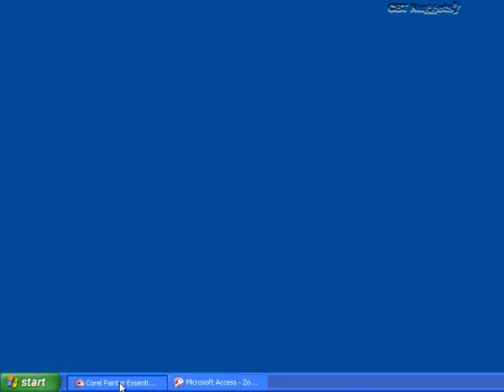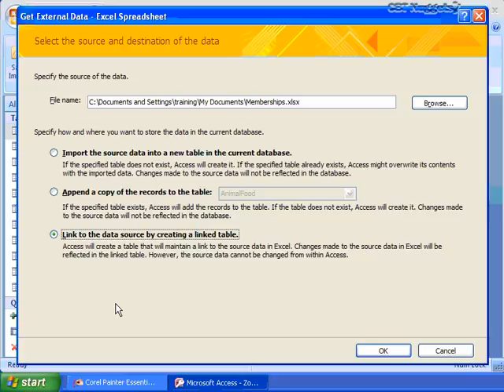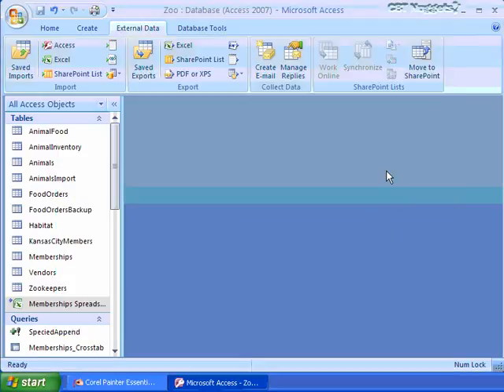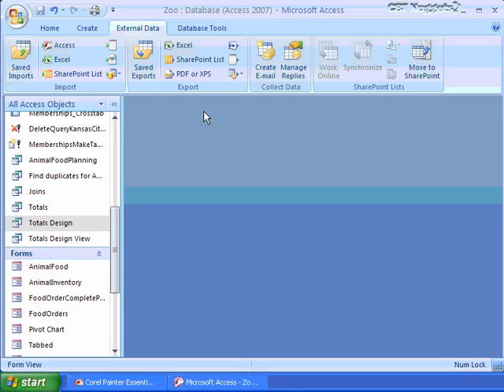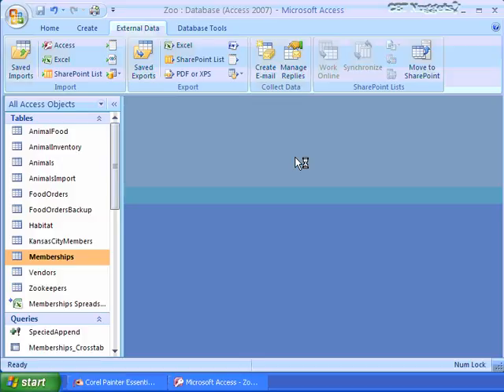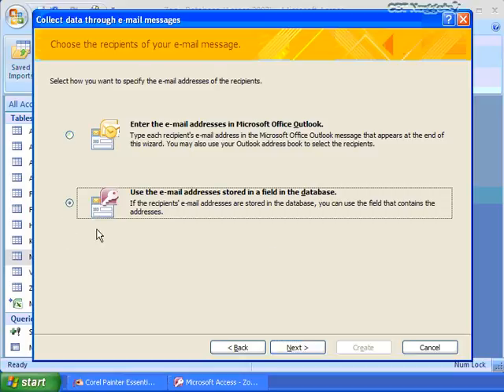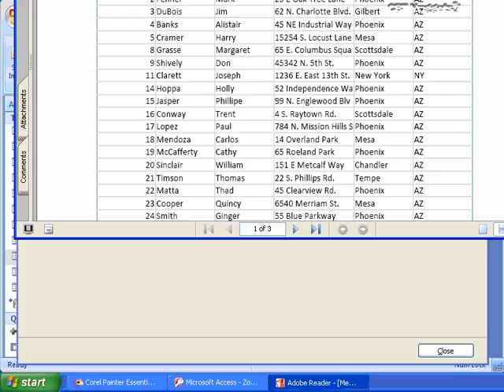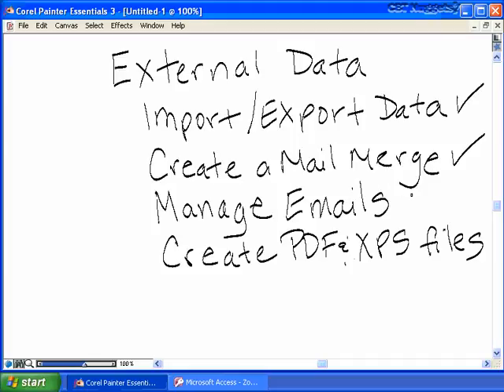MS Access Learning 18